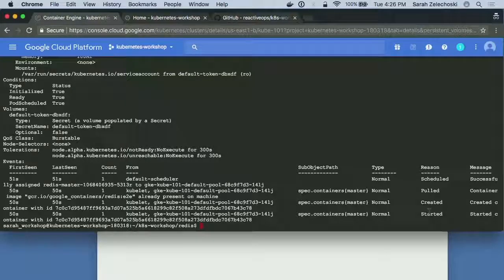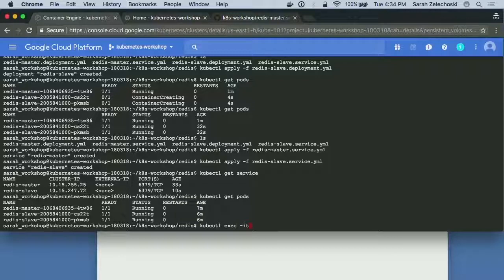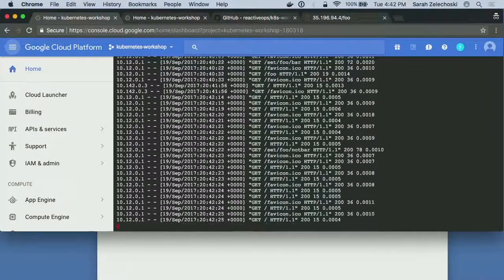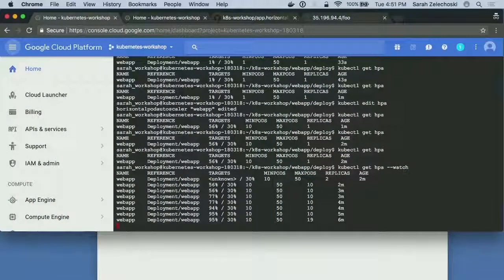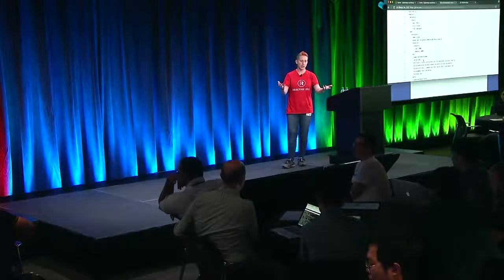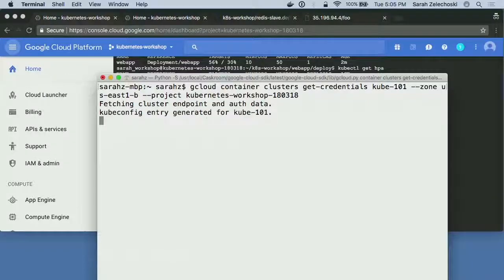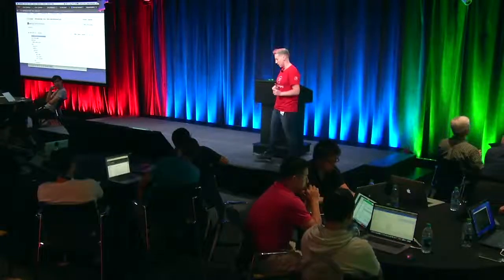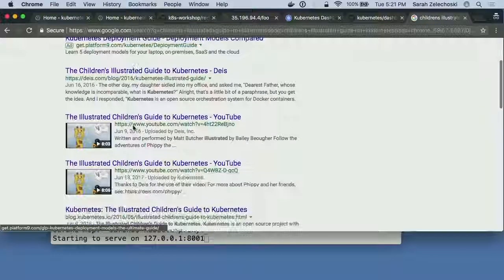Kubernetes 101 Workshop (Part 5) | First Pod Running, Horizontal Auto Scaling, Q&A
In this video, Sarah Zelechoski from Fairwinds (f.k.a. ReactiveOps) covers topics around running pods, horizontal auto-scaling, and finishing the tutorial with audience Q&A.

Sarah provides hands-on instructions for standing up clusters, deploying a simple web application, and scaling your app properly.

To follow along, Sarah suggests:
* Setting up a free GCP account (since we’ll be running Kubernetes on GCP/GKE)
* You can also find the source code for the web application on our GitHub